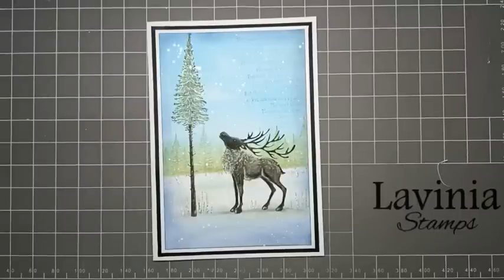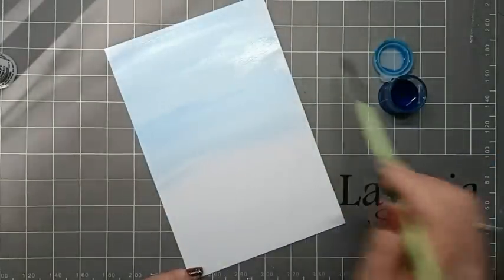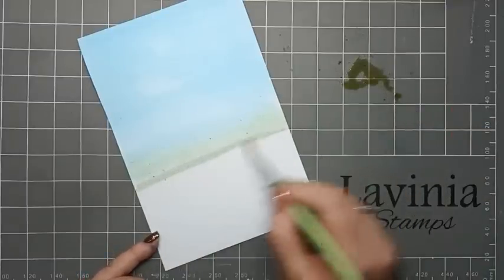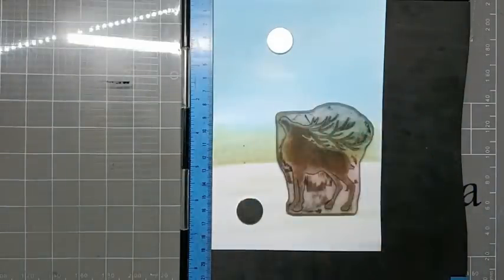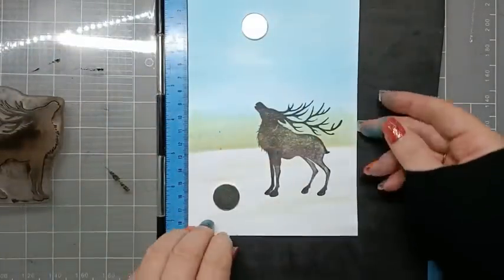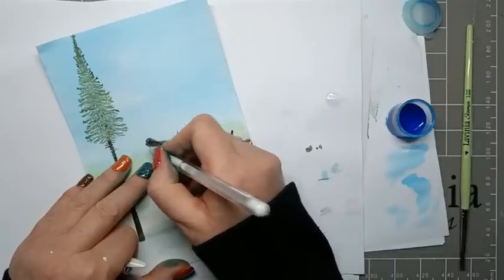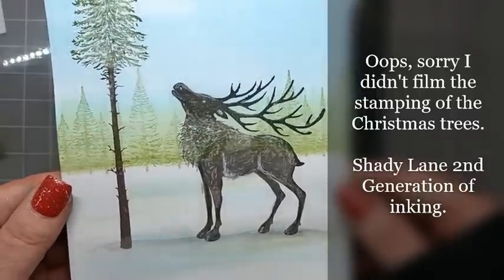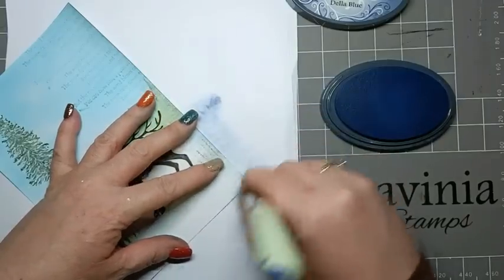Magnus and the Fairy Fir Tree by Eleana Evans - A Lavinia Stamps Tutorial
Magnus and the Fairy Fir Tree by Eleana Evans

To learn more about the techniques and products used to make this beautiful card, head over

Hello everyone, it's Eleana here from the Lavinia Stamps, design team. For today's video tutorial we are going to create a winter scene using Magnus as our focal point along with the Fairy Fir Tree.

We are adding colour to them using Versafine Clair inkpads and some white highlights.
To start off with we will do a colour wash using Brusho Inks and create some trees in the distance.

Then to finish it off by flicking a white posca pen to create snow and a clear stardust pen to add sparkle to our beautiful fir tree and to Magnus.

I hope you can join me with Magnus. Happy Crafting to you all.